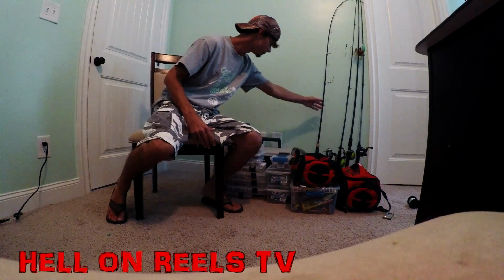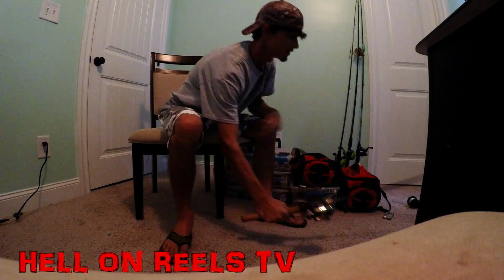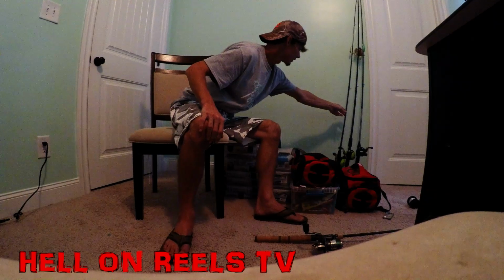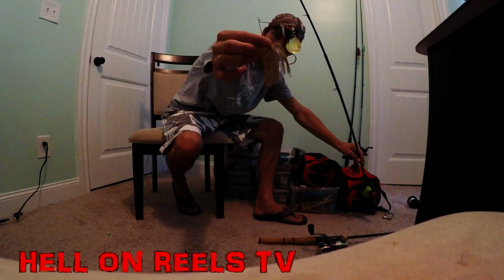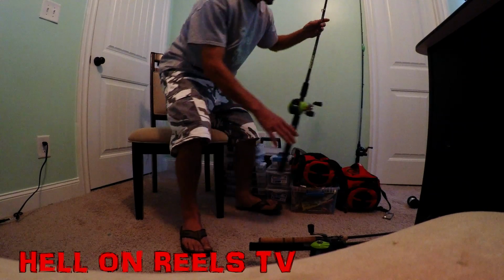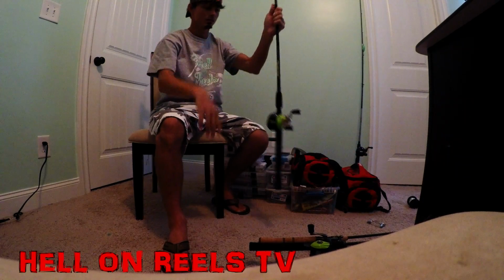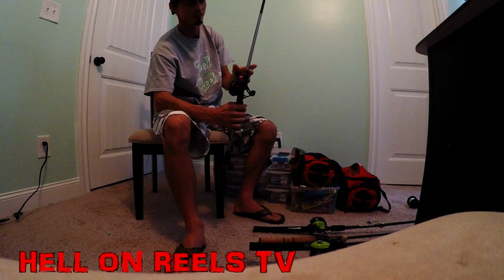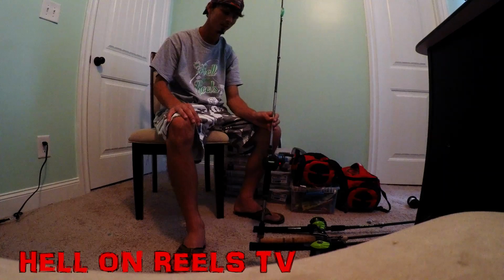ROD ARSENAL !!! ( rods i use that wont kill the wallet )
the rods I prefer to use